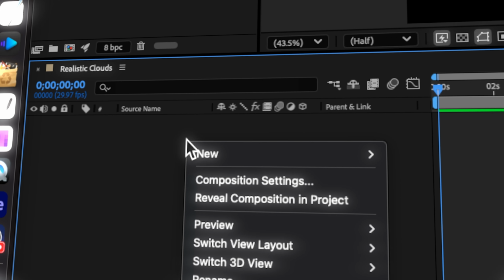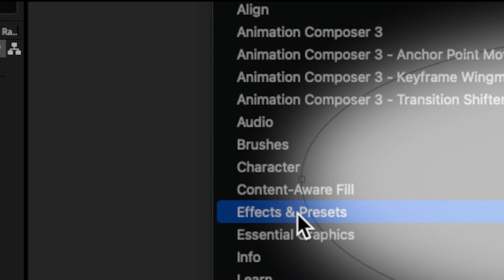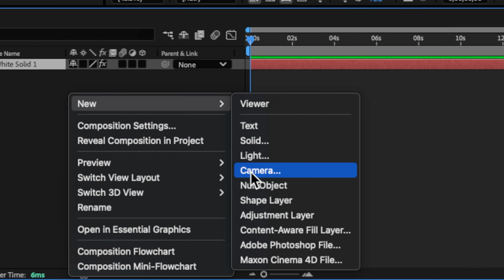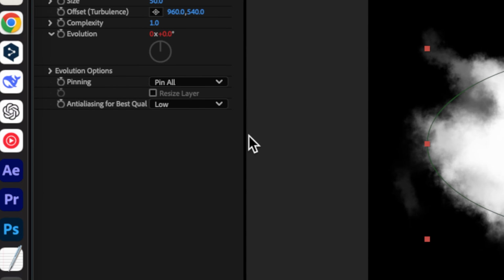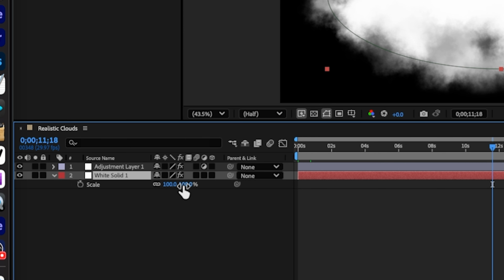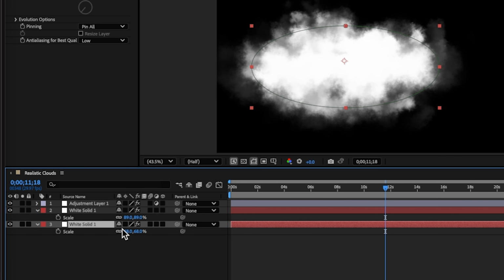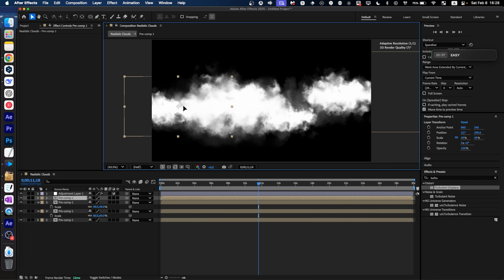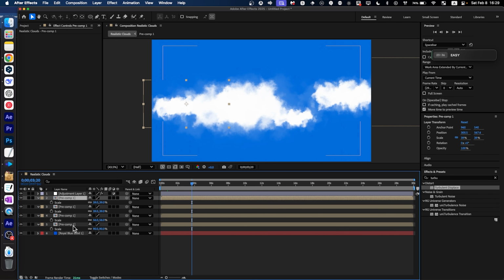EASY Realistic Clouds In After Effects Create Clouds Without Plugins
In this video, you'll learn how to create stunning thunderclouds with volumetric lightning in After Effects! I'll show you how to make realistic fake cloud timelapses and bring dramatic stormy skies to life. Perfect for visual effects, cinematic projects, or atmospheric animations. Watch now to master cloud creation in After Effects!